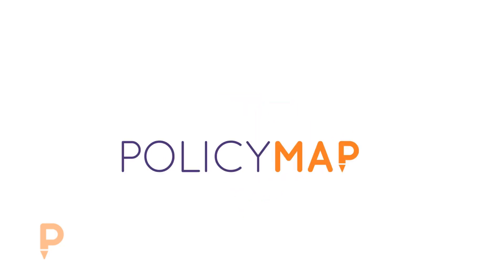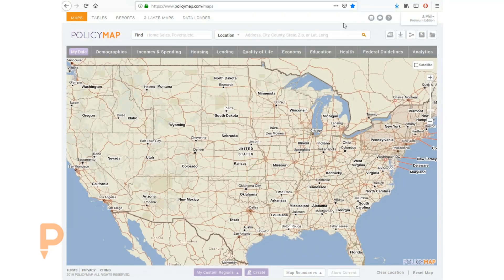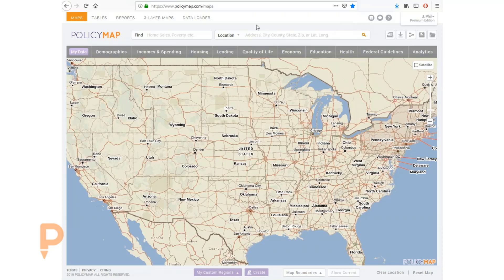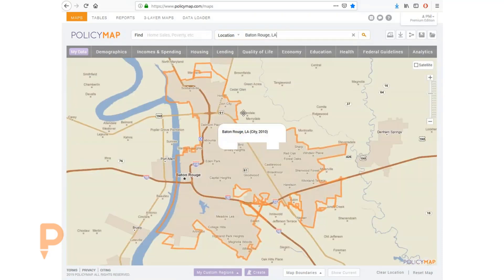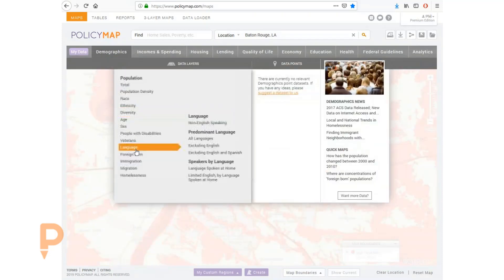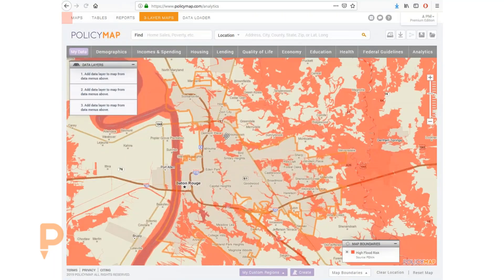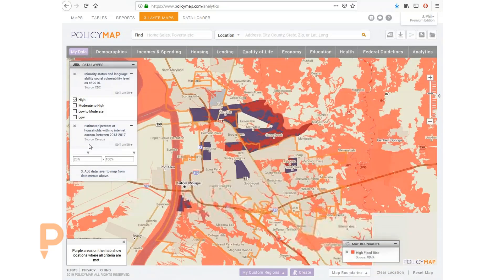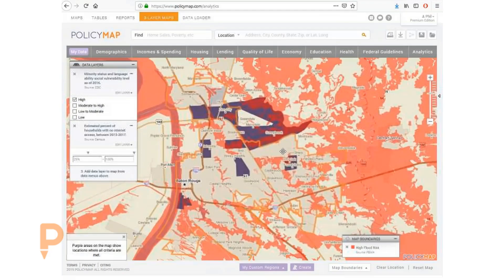Using PolicyMap to Develop Data Driven Interventions for Vulnerable Population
The goal of the assignment is to learn to identify at-risk populations facing a pending natural disaster or severe weather event, choose data indicators to find people facing vulnerability, use tools to visualize the risk, and develop recommendations based on that information.